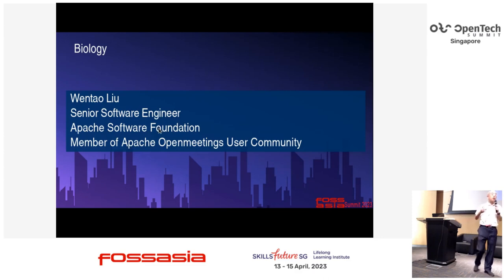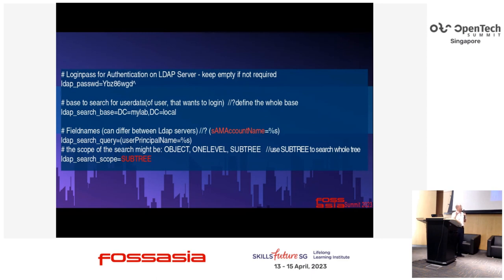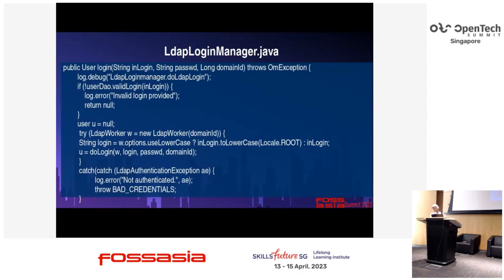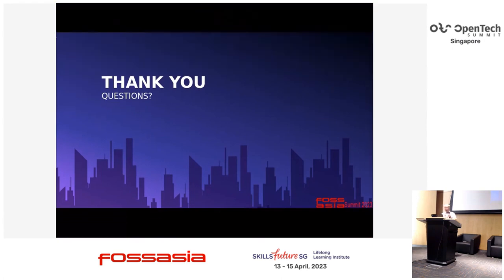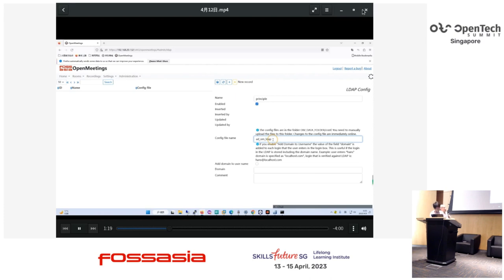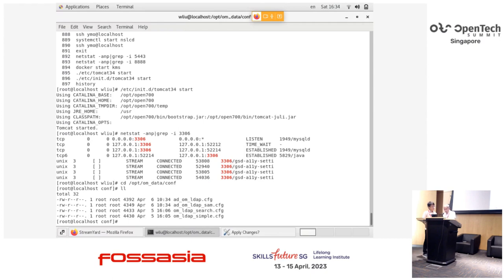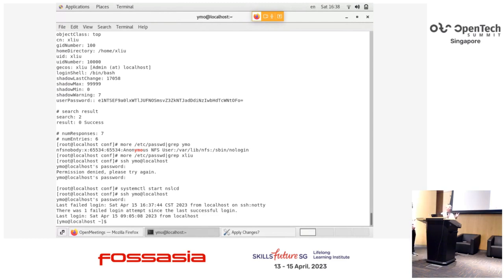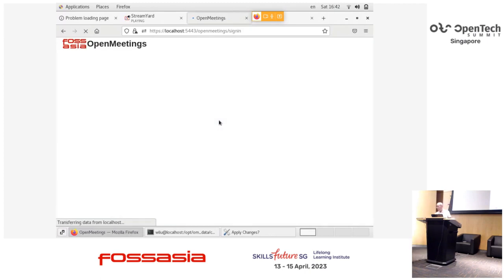A Role Based Access Control mechanism by Unifying AD, Linux and Apache Openmeetings - Wentao Liu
Openmeetings provides video conferencing, instant messaging, white board, collaborative document editing and other groupware tools. It uses API functions of Media Server for Remoting and Streaming Kurento. MS Active Directory is in most enterprises, the de facto authentication system for Windows systems. Openmeetings can be integrated with LDAP & Active Directory to grant domain users privilege to login the system. Furthermore, we can unify AD and Linux to facilitate system login. In this talk, the speaker will illustrate details of how to configure LDAP & ADS with Openmeetings, and discuss RBAC mechanisms about how to unify AD and Linux by authenticating LDAP users to login a Linux client machine. Concepts of AD, such as forest, domain, and Linux modules, such as PAM, SSSD and NSS will be discussed. Classes and functions in code snippets of Apache Openmeetings will be explained. Configuration files will be discussed from a user’s point of view assuming you have basic knowledge of java and LDAP. At the end of speech, demos of development and system configuration will be given.

Wentao Liu
Senior Software Engineer, Apache Software Foundation
Wentao Liu has more than 10 years IT and teaching experience in China. He founded a startup landed in the area of cloud computing and mobile application development. He is eager to open source projects, such as Apache Openmeetings, Apache Directory Server. Usually he made contribution to open source community in various aspects, such as being a conference speaker to share his experience of learning and adopting open source technologies, translation, interpreter, etc.